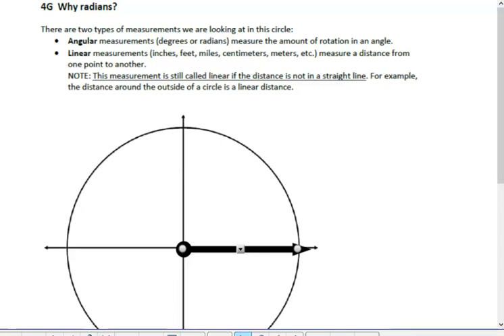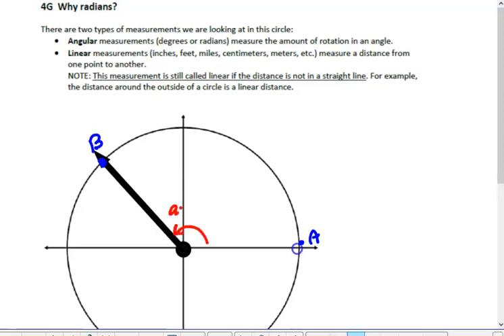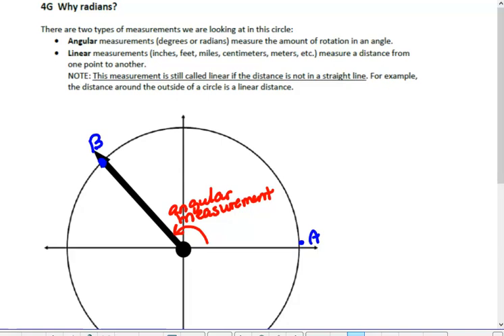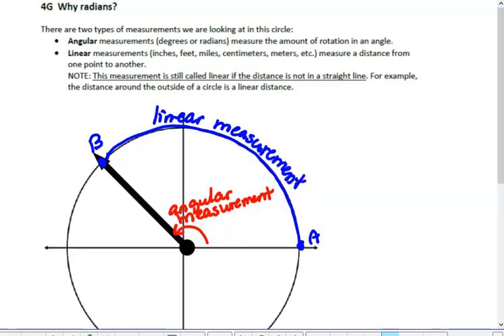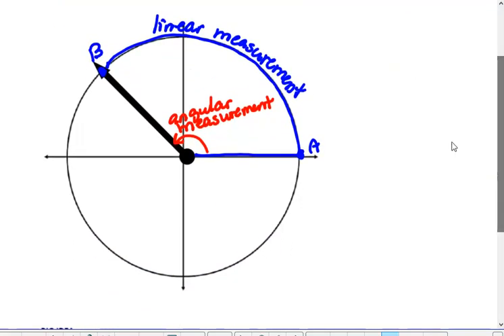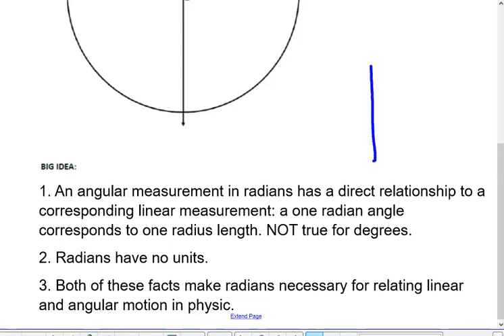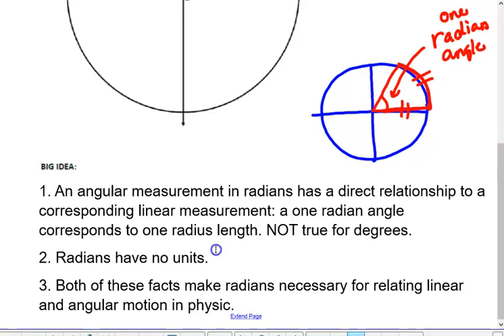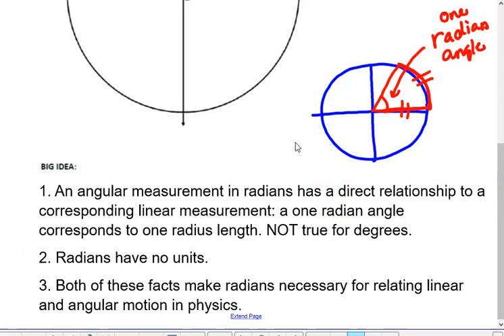TB 4G Why Radians?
The reasons for using radians instead of degrees